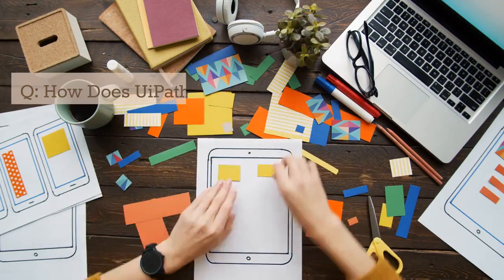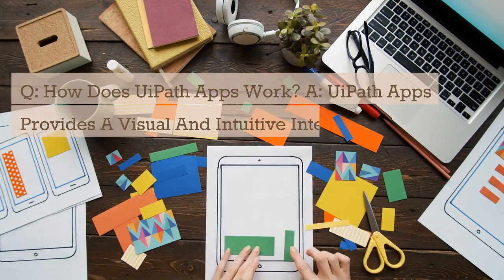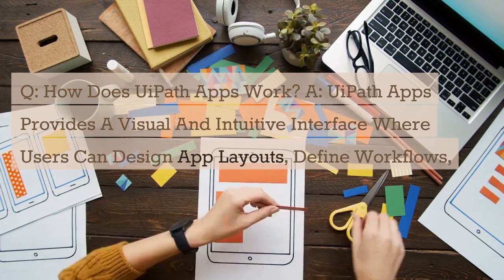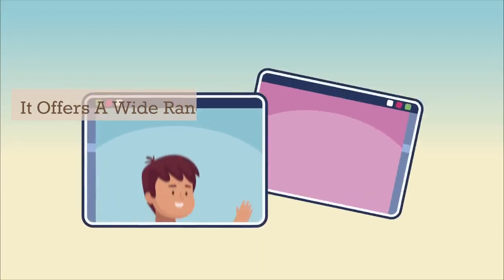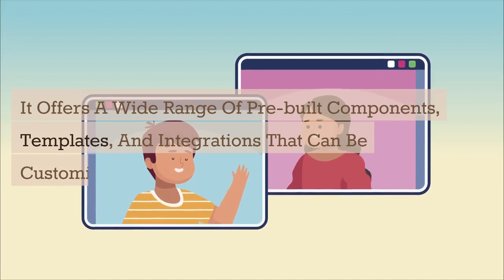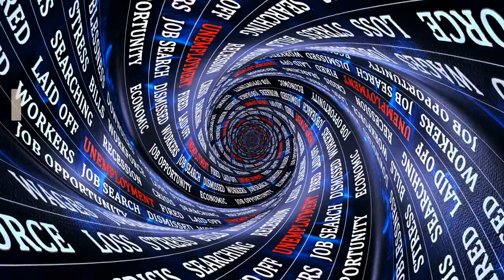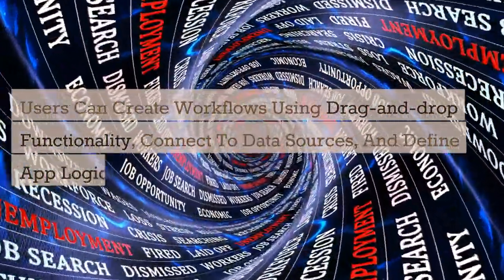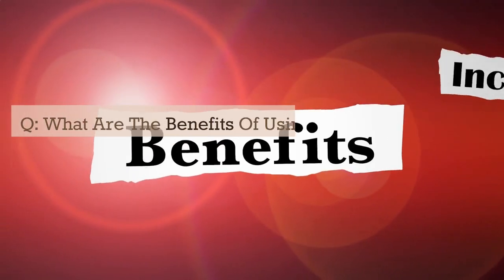Mastering UiPathApps: Unraveling Its Secrets for Optimal Performance!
Q: What is UiPath Apps? A: UiPath Apps is a product offered by UiPath that allows users to create and deploy custom web and mobile applications without coding. It provides a low-code platform for building and distributing apps that automate tasks, streamline processes, and enhance user experiences. Q: Where do we use UiPath Apps? A: UiPath Apps is used in organizations where there is a need for custom applications to automate specific tasks or support business processes. It is particularly useful for citizen developers, business analysts, and power users who want to create tailored applications without extensive programming knowledge or reliance on IT teams. Q: How does UiPath Apps work? A: UiPath Apps provides a visual and intuitive interface where users can design app layouts, define workflows, and incorporate data inputs and outputs. It offers a wide range of pre-built components, templates, and integrations that can be customized to meet specific requirements. Users can create workflows using drag-and-drop functionality, connect to data sources, and define app logic through visual editors. Q: What are the benefits of using UiPath Apps? A: UiPath Apps offers several benefits. It empowers non-technical users to create their own applications, reducing reliance on IT resources and accelerating the app development process. Apps built with UiPath Apps can automate tasks, streamline processes, and provide customized user experiences. It enables organizations to quickly respond to changing business needs and enhance productivity by providing tailored solutions for specific use cases. Q: Can UiPath Apps be integrated with other UiPath products? A: Yes, UiPath Apps seamlessly integrates with other UiPath products, such as UiPath Studio and UiPath Orchestrator. Apps created in UiPath Apps can be triggered and executed by automation workflows created in UiPath Studio. Orchestrator can be used to manage, schedule, and monitor the execution of apps, ensuring seamless integration with other automation activities. Q: Is UiPath Apps suitable for both web and mobile applications? A: Yes, UiPath Apps is suitable for both web and mobile applications. It provides a responsive design framework, allowing apps to adapt to different screen sizes and device types. Apps built with UiPath Apps can be accessed through web browsers or deployed as mobile apps for iOS and Android devices, providing flexibility and accessibility for end users.
Are you fascinated by the world of automation and eager to explore the limitless possibilities of UiPath? 🤖 Embrace the future of work with UiPath and witness the transformative power of RPA (Robotic Process Automation). 🚀 Streamline your business processes, boost productivity, and eliminate manual tasks with Automation and smart Bots. 🤝 Join the digital revolution, where efficiency meets innovation, and drive your organization's DigitalTransformation journey. 🌐 Embrace the potential of AI (Artificial Intelligence) alongside UiPath to unlock new horizons in software automation. 📈 Experience the seamless integration of technology and business with BusinessProcessAutomation and witness the cutting-edge solutions that drive TechInnovation and empower enterprises. 🏢 Let UiPath be your ally in conquering challenges and enhancing productivity with EnterpriseAutomation solutions. 🌟botsDNA